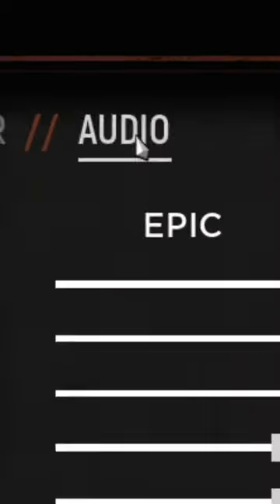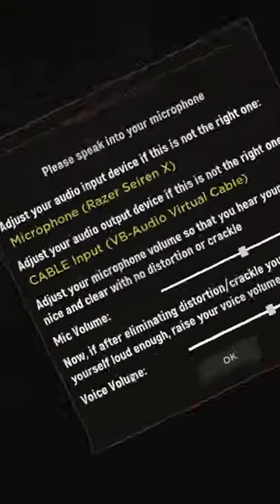How to use your mic in Hell Let Loose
Now you can be a really useful player in Hell Let Loose